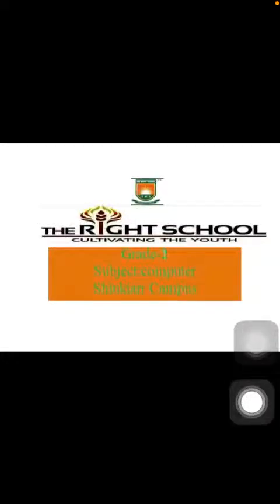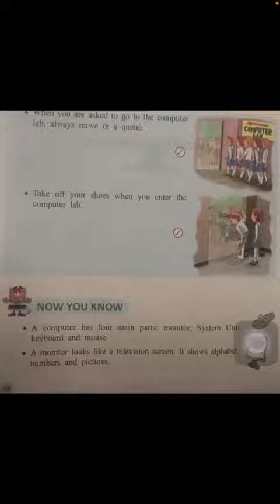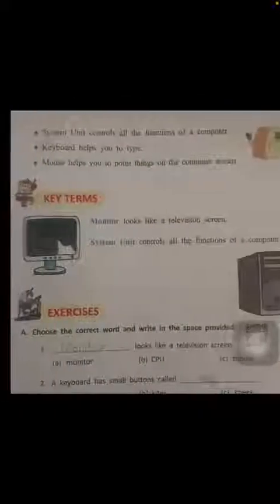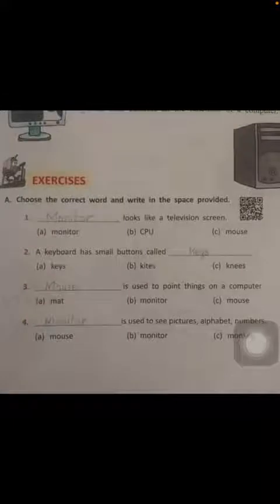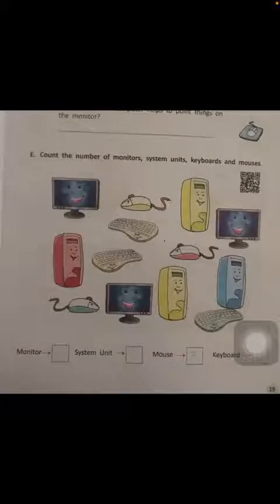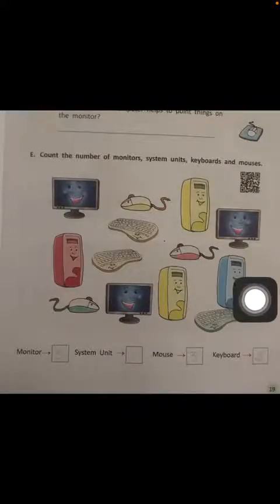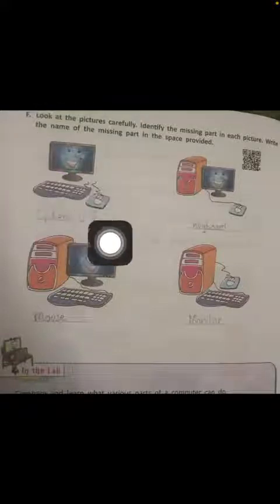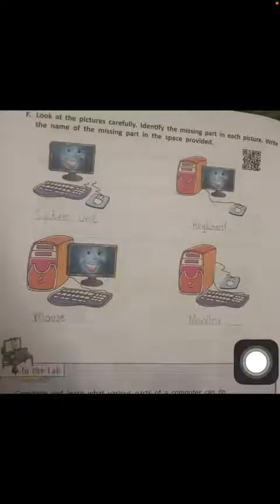Grade 1.Computer . Exercise